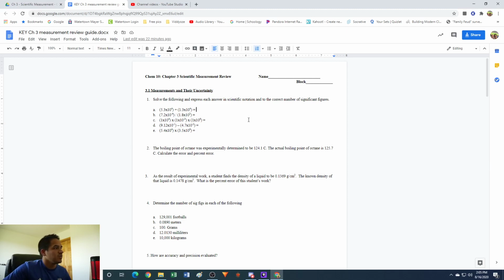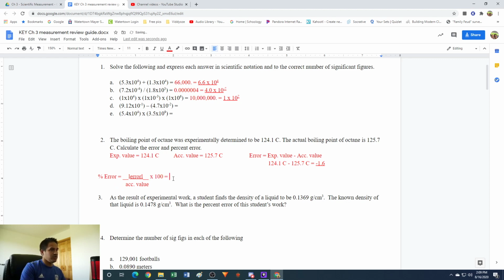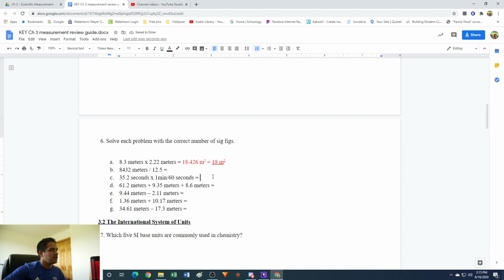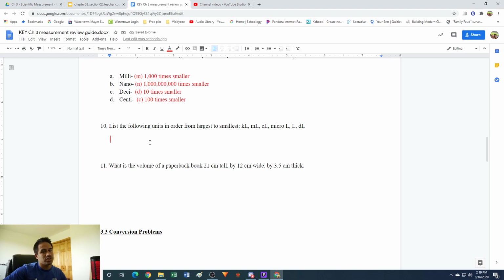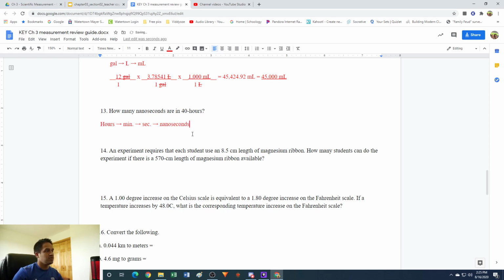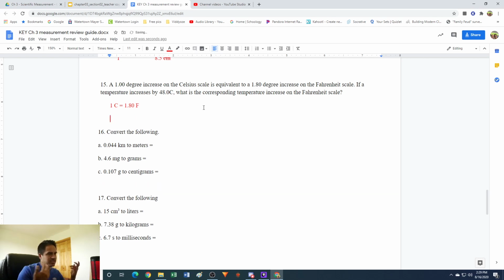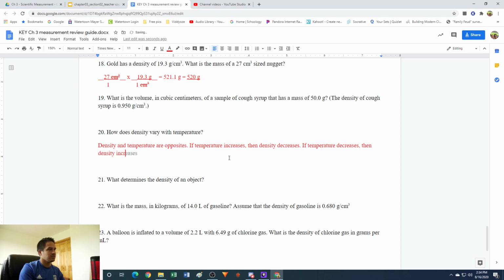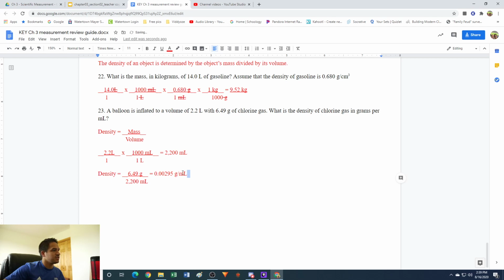Ch 3 Measurement - Review Guide - video answer KEY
In this video, I go over the review guide for Chapter 3 of the Prentice Hall Chemistry textbook on Measurement.